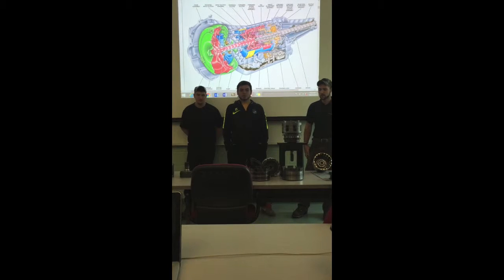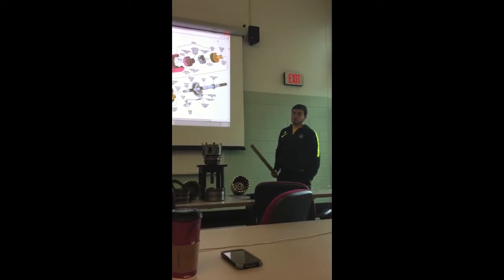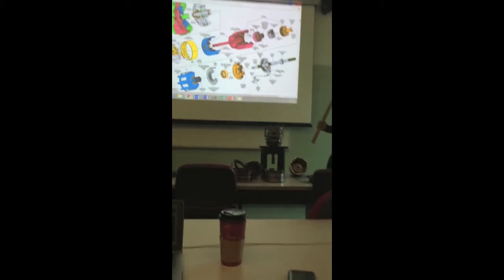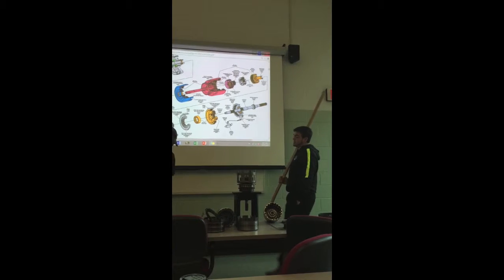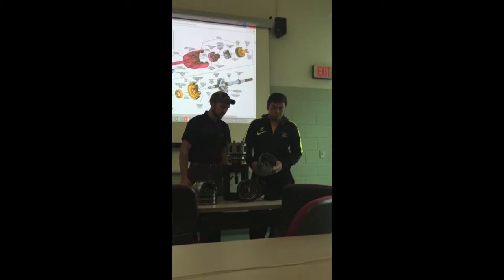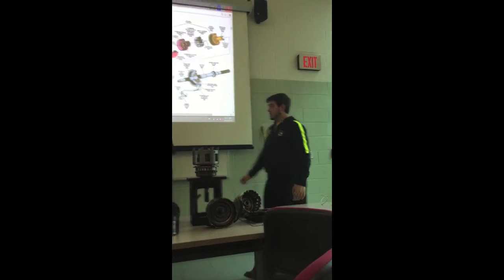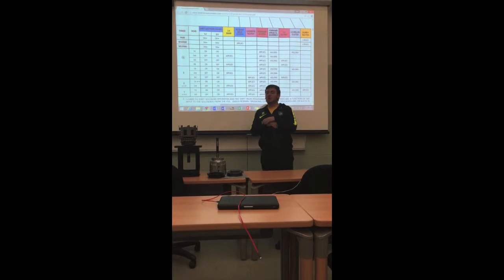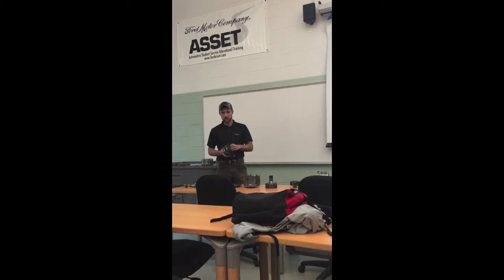4l60e power flow project